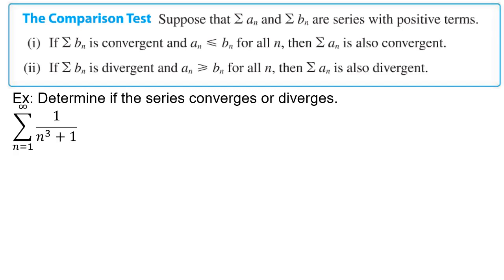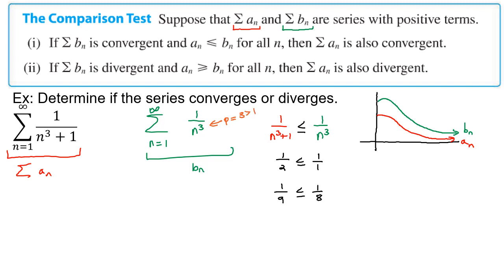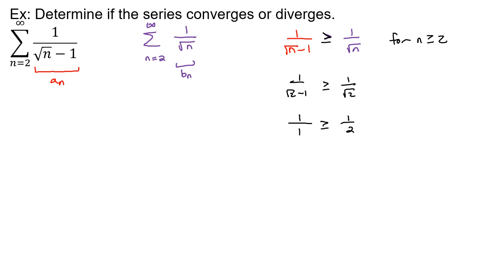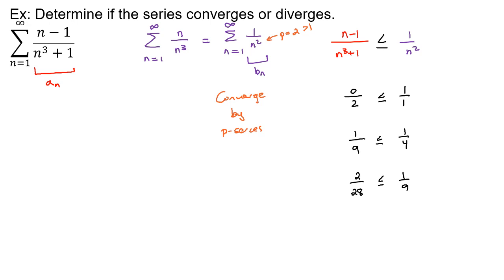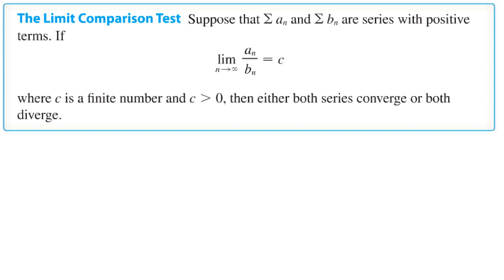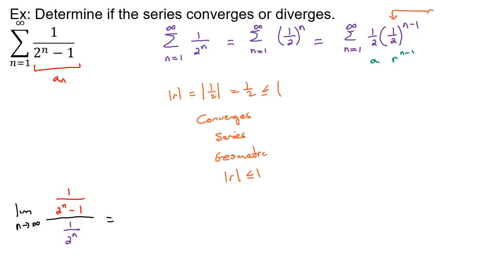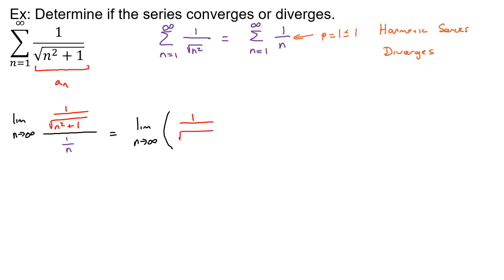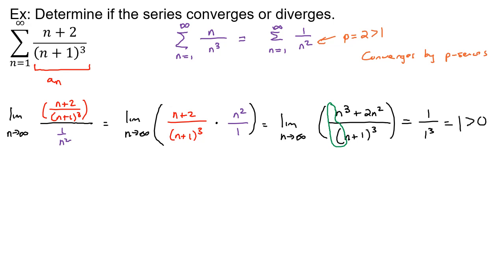Sec 11 4 The Comparison Tests